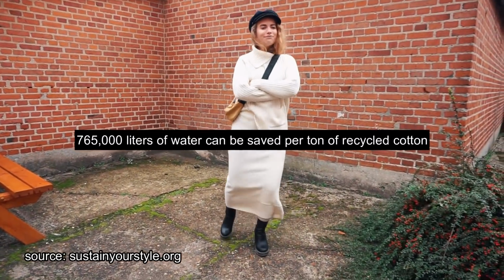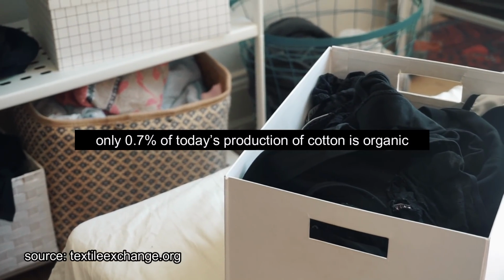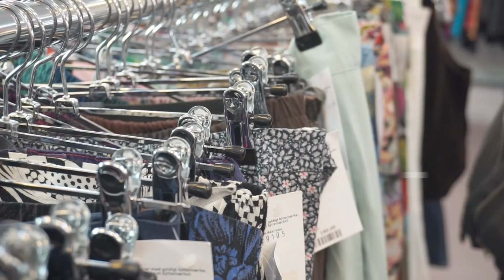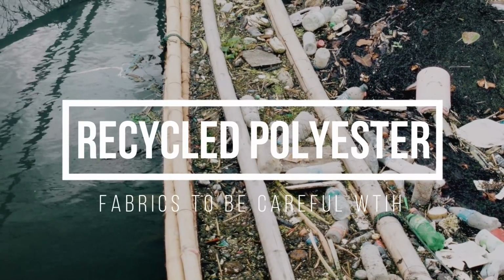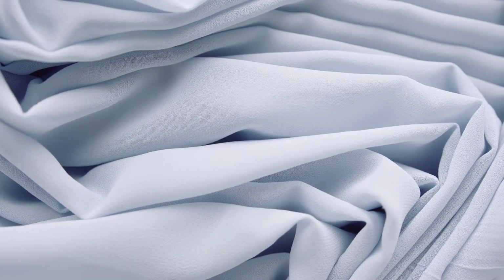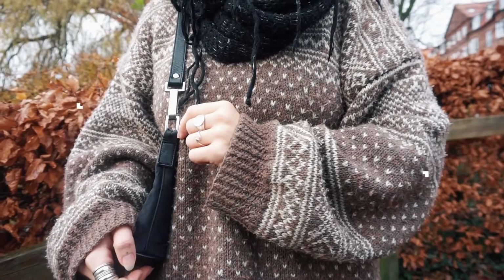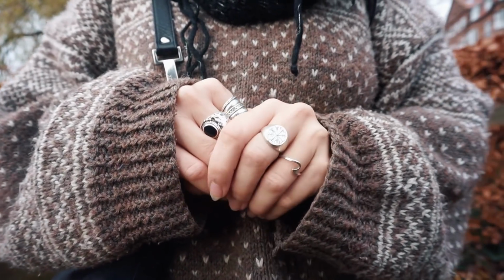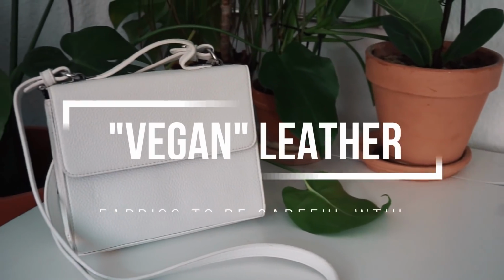THE MOST SUSTAINABLE FABRICS // which textiles are the best for the planet and why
REVIEWING THE MOST SUSTAINABLE FABRICS // why these fabrics are the best